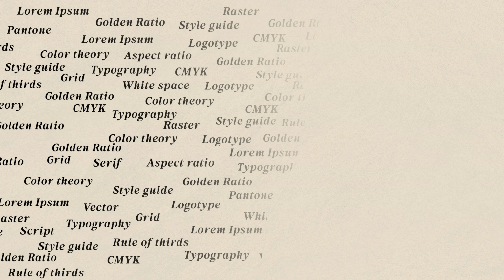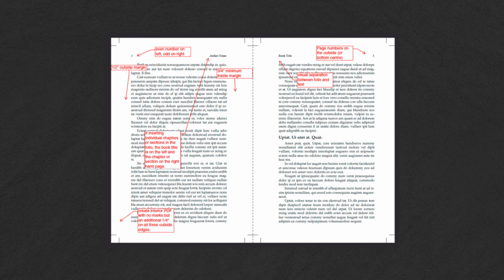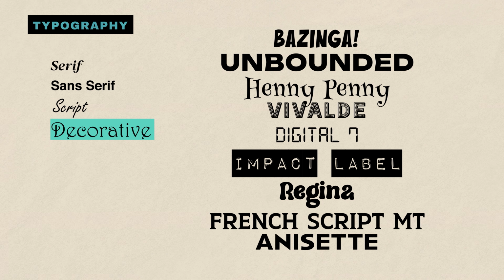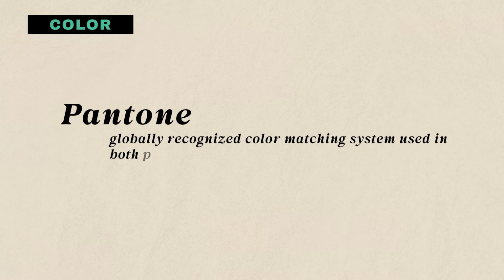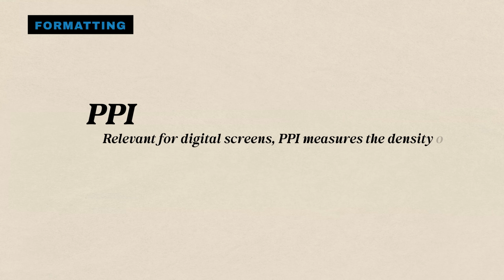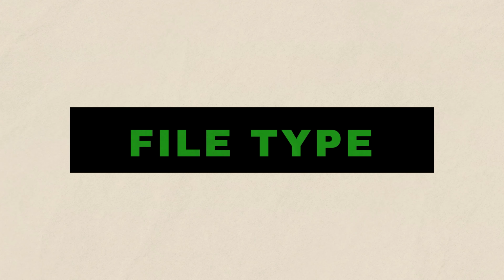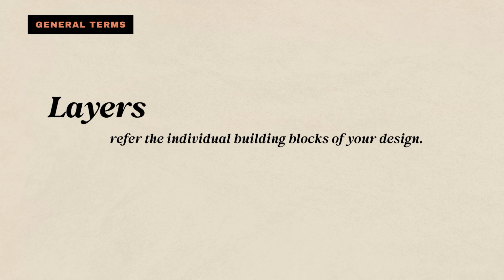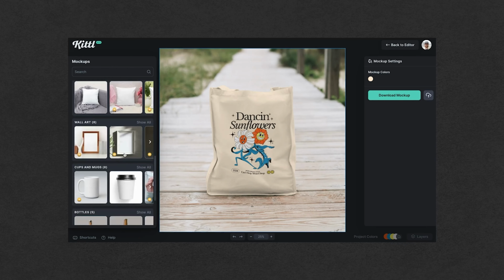Do You Really Know Graphic Design? 👀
We took some of the most common graphic design terms and created a personal glossary for you to reference at any time. From layout, typography, color, and more, learn the common terms you need to be aware of as you start your graphic design career.

🕰️ Timestamps For This Video:
0:00 Layout Design Terms
2:30 Typography Terms
5:20 Basic Color Terms
7:20 Formatting Terms
10:10 Design File Types
12:10 General Design Terms